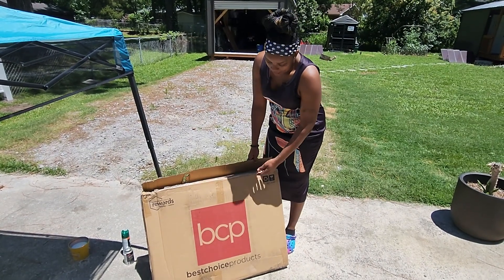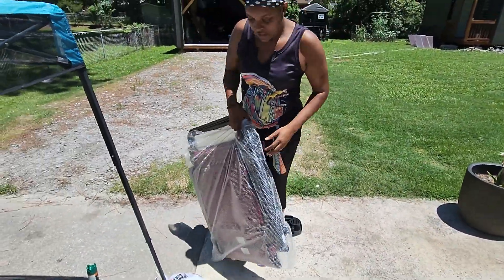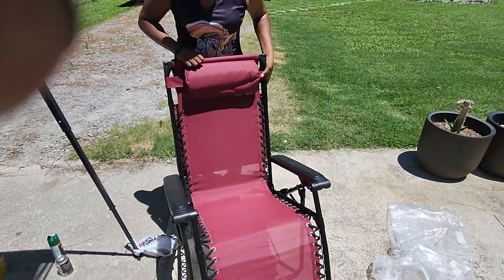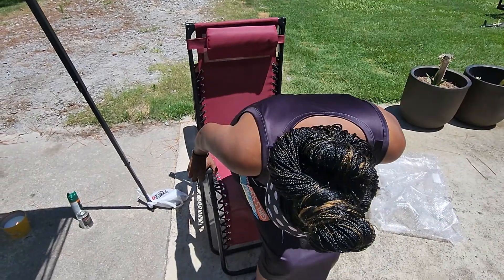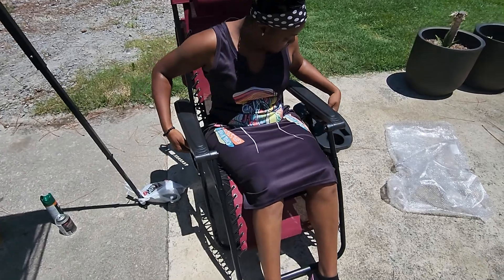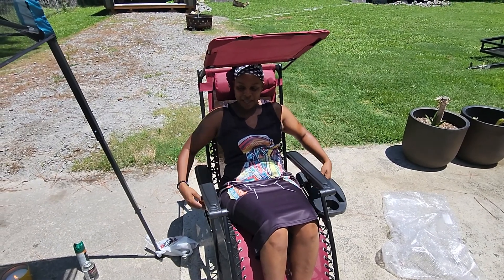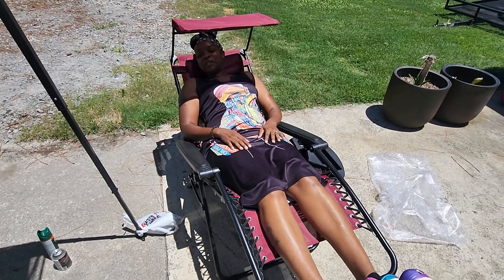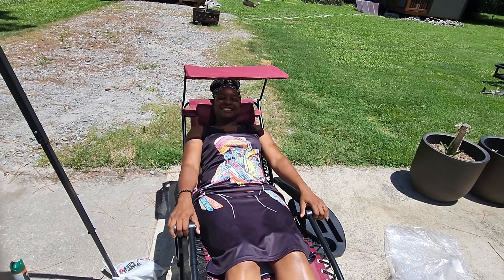Unboxing Zero Gravity Lounge Chair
My wife unboxing her zero gravity lounge chair. We got this product from Amazon The price was $64 each. This chair comes with a sunshade built in that most chairs don't come with attached. Made by Best Choice Products

TheTeamWilliamschannel
P.O.Box 459